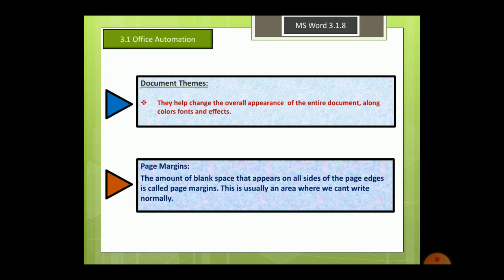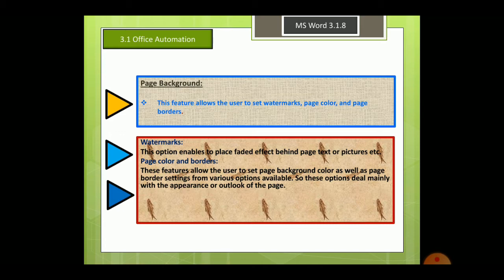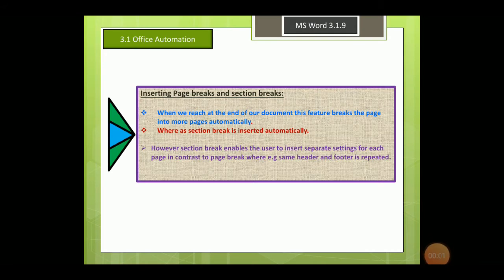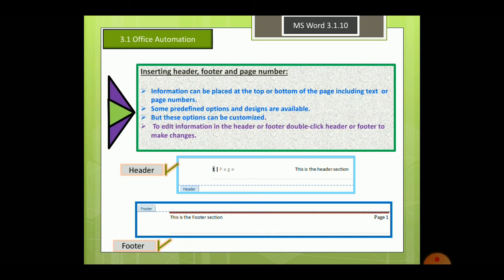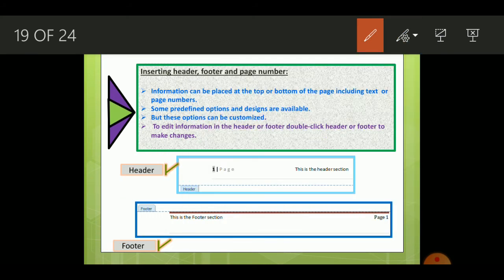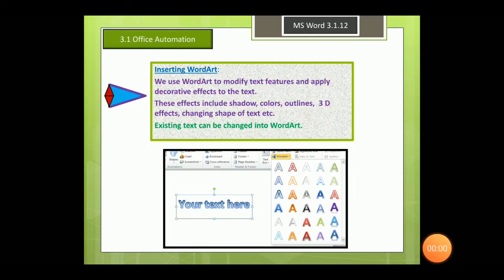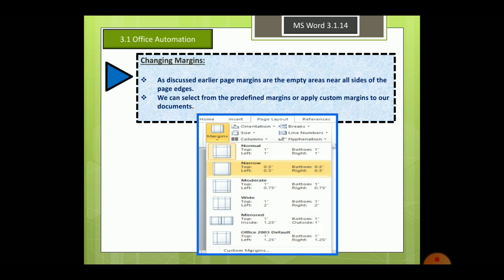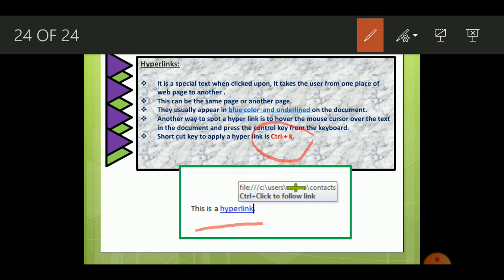Class 9 Computer Science Lecture 4 chapter 3 class 9th MS Office Automation